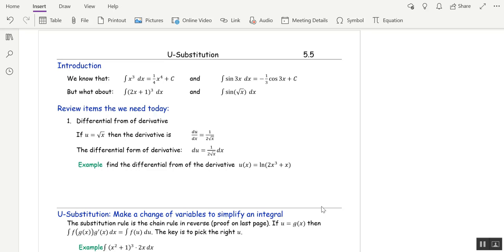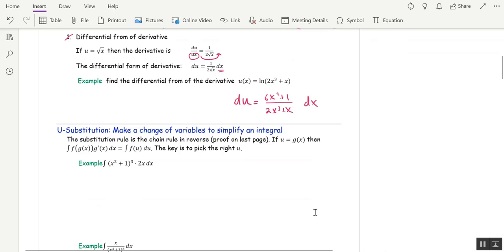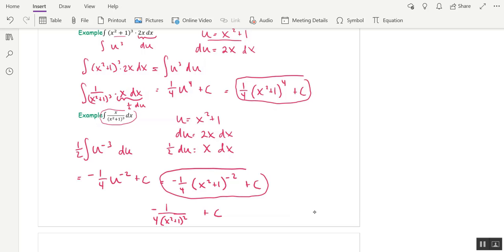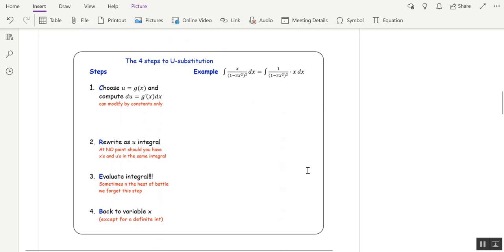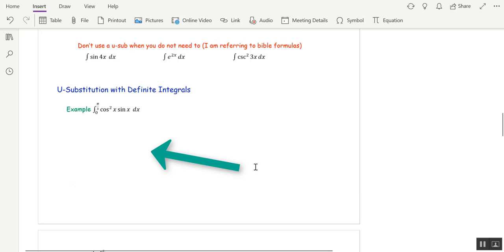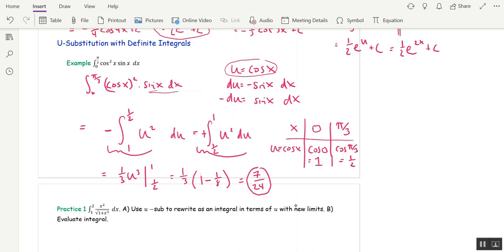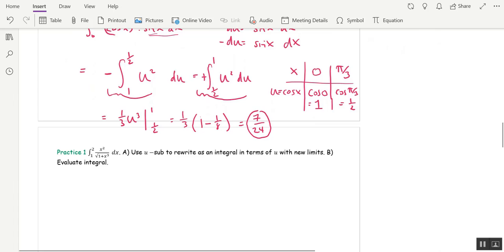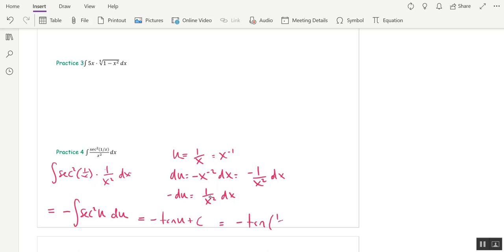Math 1A Section 5.5